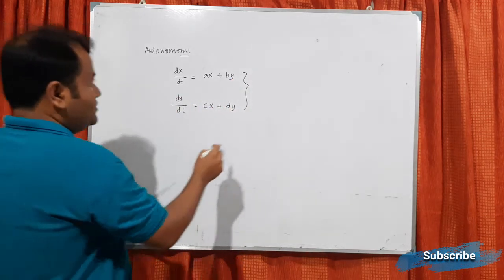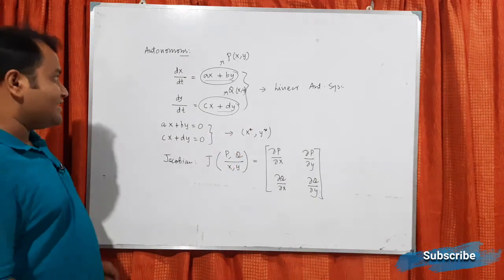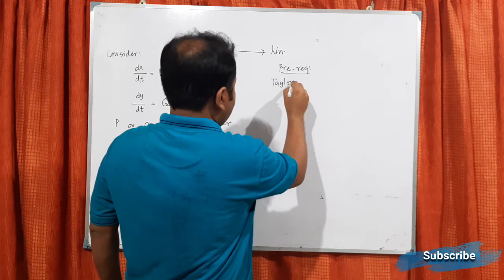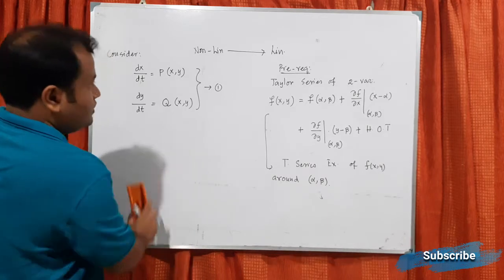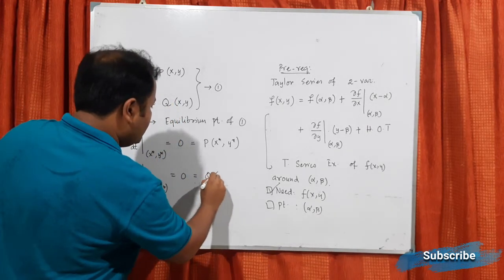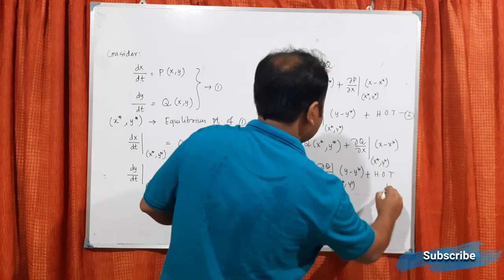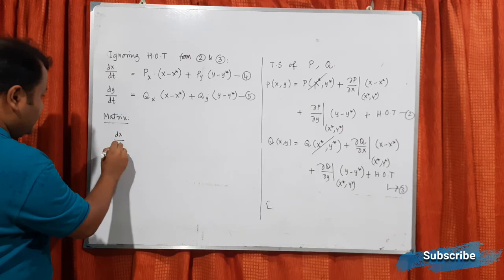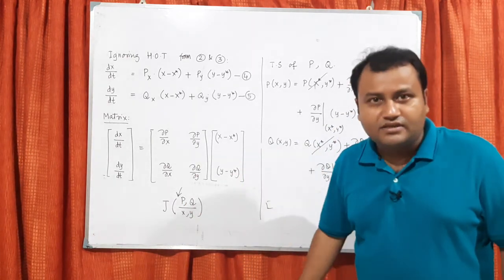Linearization of a Nonlinear system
This is the 3rd lecture of Nonlinear dynamics. Here we try to convert a nonlinear system to an equivalent linear system.
I have opened this channel to share my little bit of knowledge of Mathematics. The goal of the channel is to enhance the thinking capability of a student by new ways. If your concept is clear, then your confidence and capability of thinking will be more.
Some of the meritorious students are unable to go to coaching classes. If they can follow me, probably it will help them a lot to understand mathematics in a simple way.
For engineering, MBA, BBA, Economics, Pass course mathematics students these videos will be useful and of course the same for Mathematics Honors and M.Sc. students.